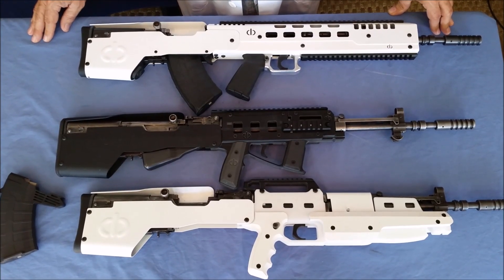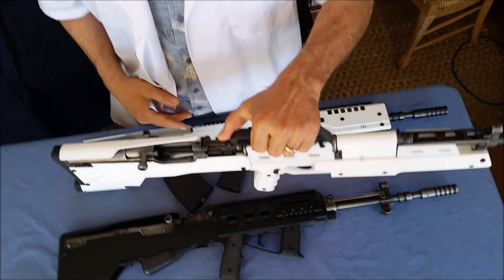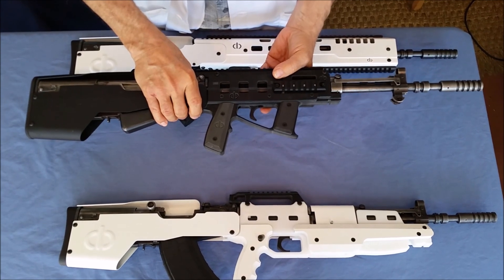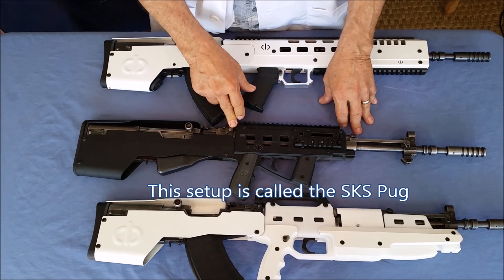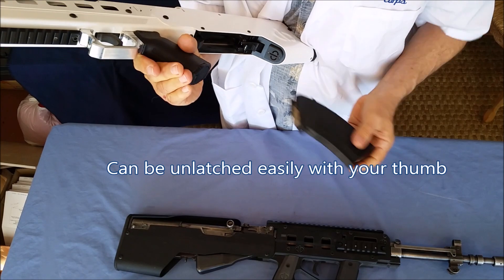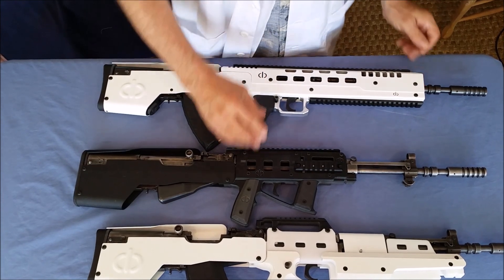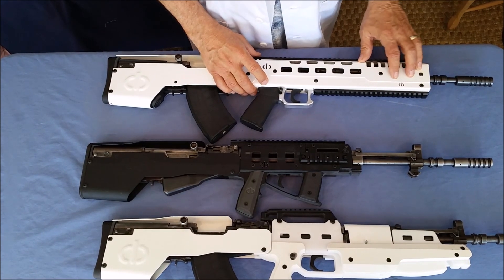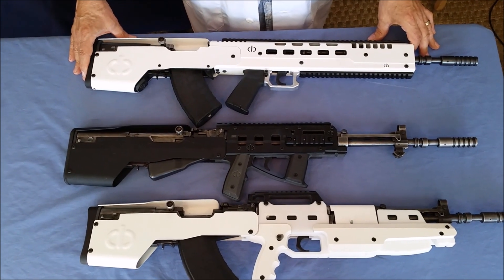SKS Types 140912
This is a video covering some of the history and ideas that went into a few of our SKS Products.